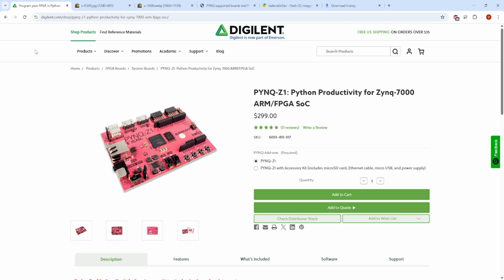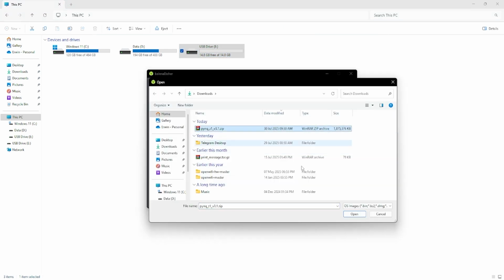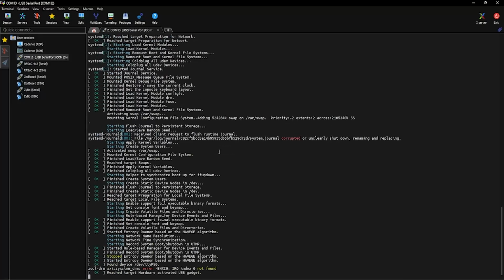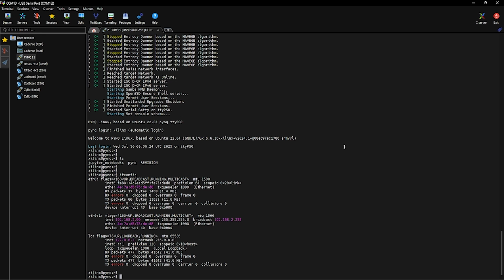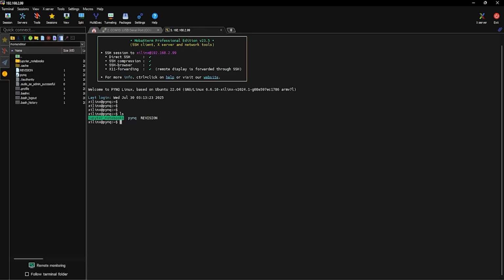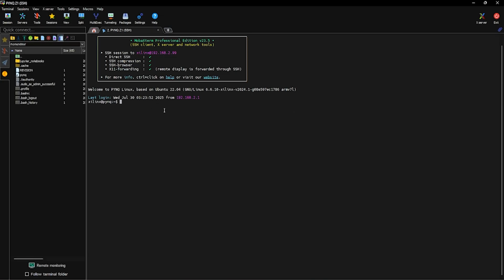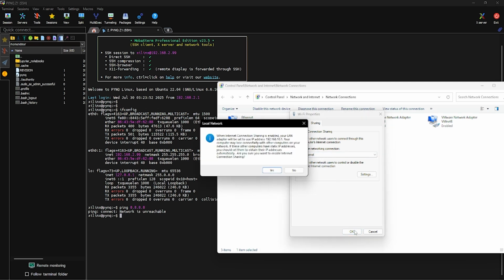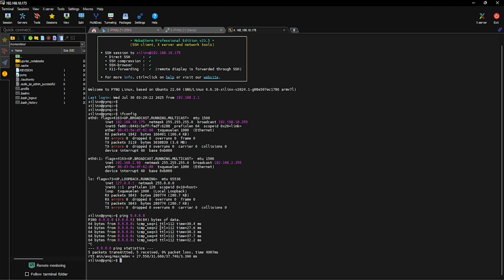FPGA Tutorial 13 | Everything you need to get started with the PYNQ-Z1 FPGA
Getting started with PYNQ-Z1: flashing the microSD, booting the board, serial and SSH connections, and connecting to the Internet.